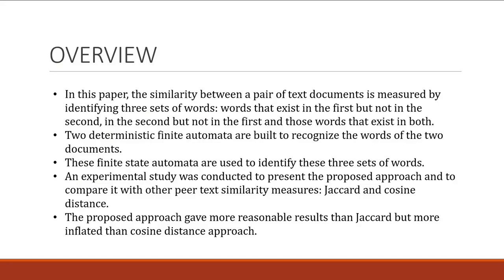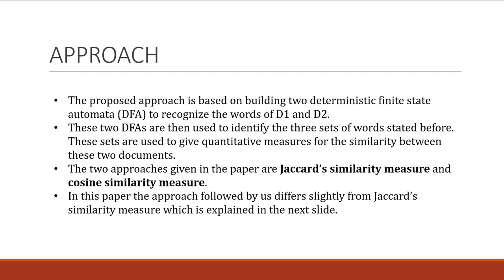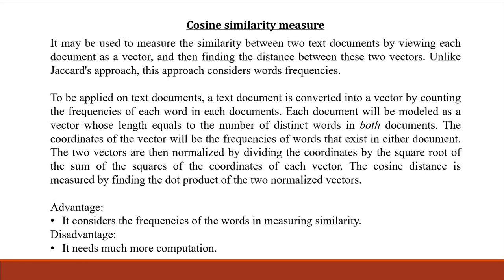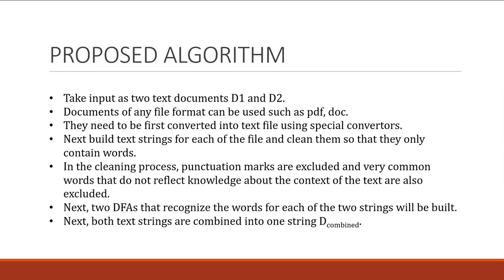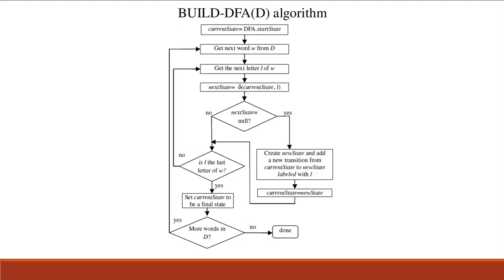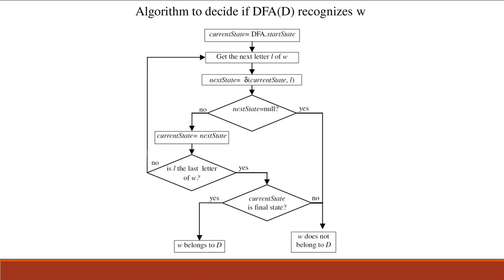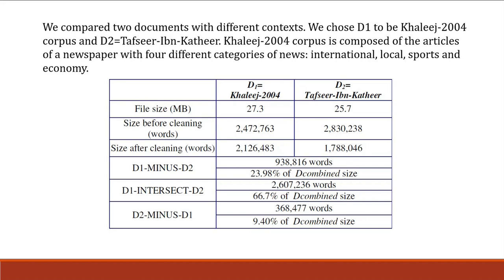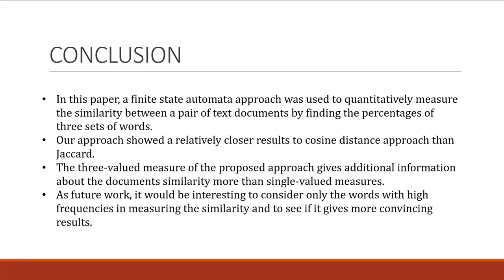Measuring Documents Similarity using Finite State Automata l Analyzing a Research Paper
This video is part of a college internal assessment. (TACD Internal Assessment - 2)

Title of the Paper: Measuring Documents Similarity using Finite State Automata
Publication of paper: 2020 International Conference on Mathematics and Information Technology, Adrar, Algeria
Year of Publication: 2020
Author: Majed AbuSafiya